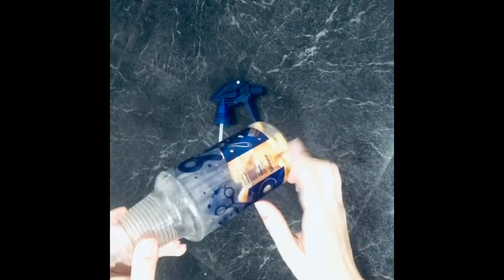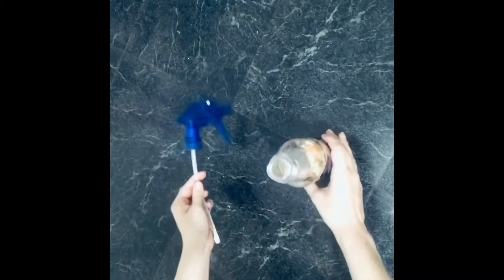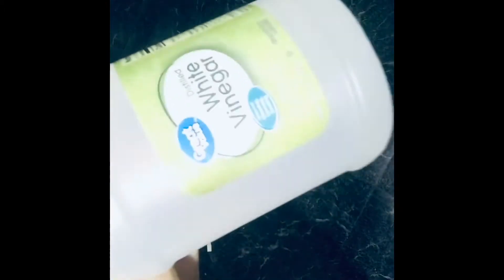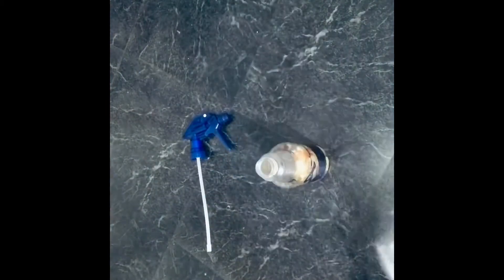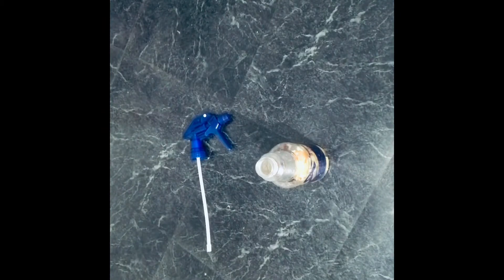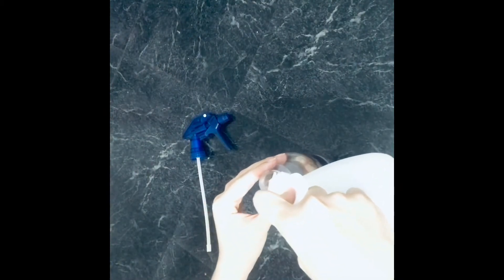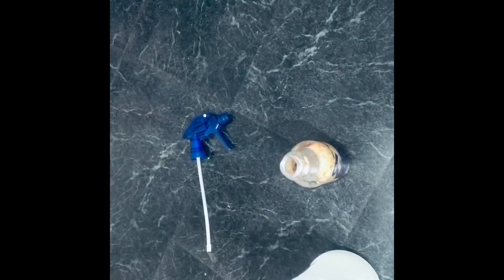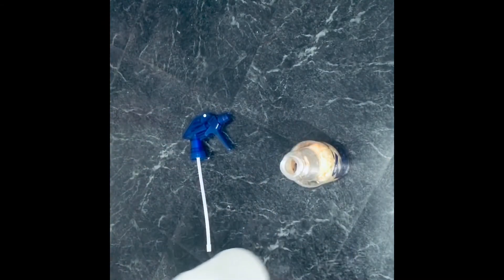DIY NATURAL DISINFECTANT with products you probably have at home 😀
Hi everyone this is one of the products I use to disinfect my home naturally.